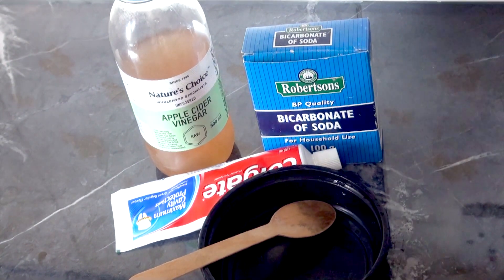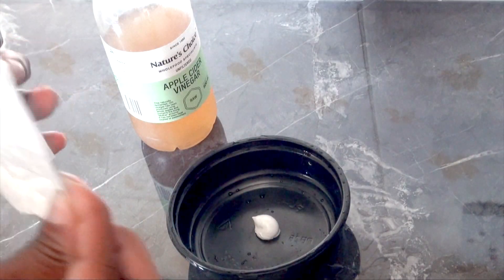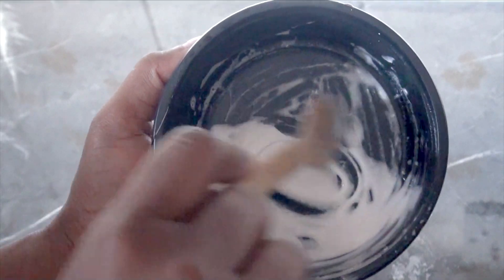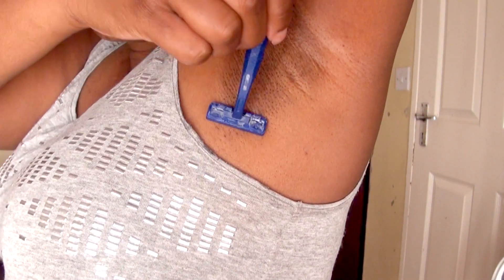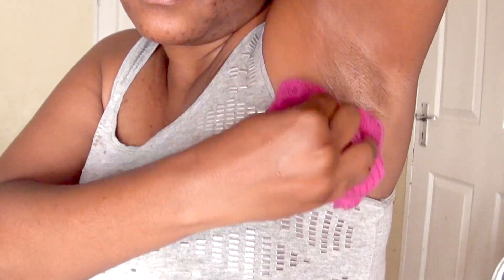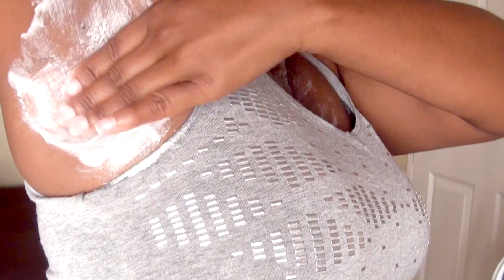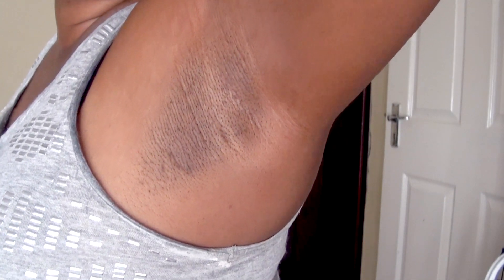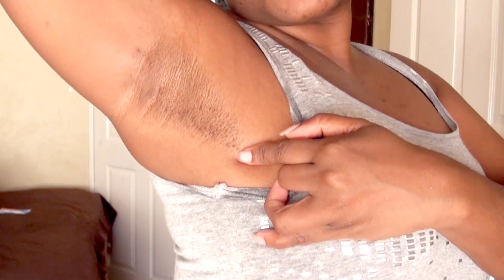HOW TO GET RID OF DARK ARMPITS | MARKS | INGROWN HAIR - effective and safe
Hello guys
In this video i am sharing a skin care hack to help with fading and getting rid of dark under arms using safe products.